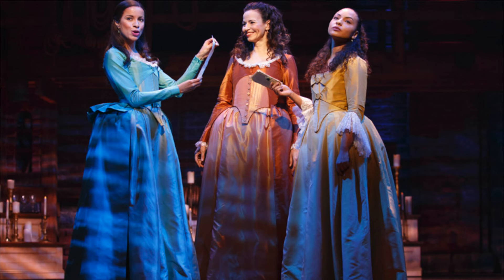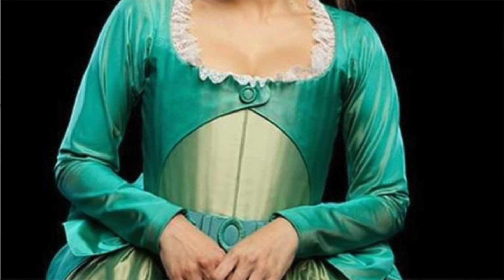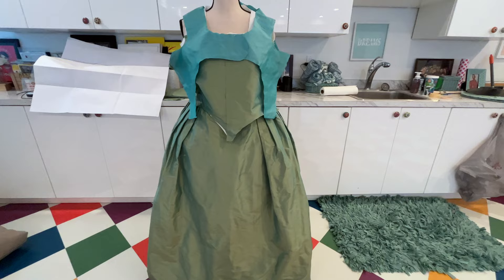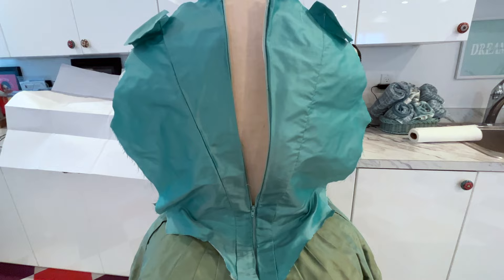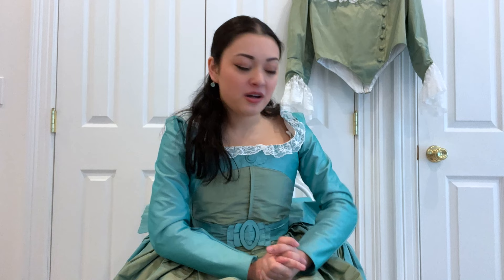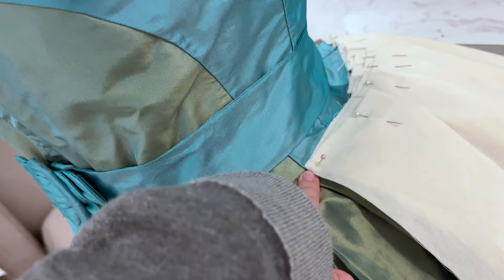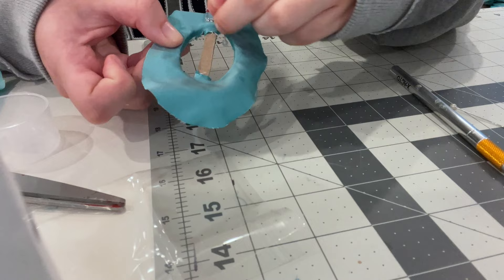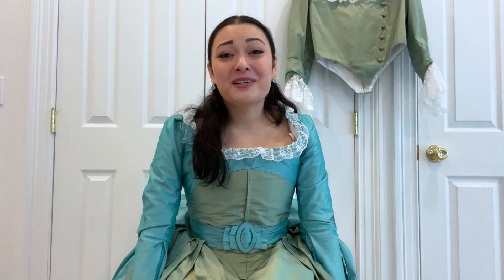Sewing Eliza Hamilton's Helpless/Winter's Ball Gown (Hamilton)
Contents:
Intro: 0:00
Fabric: 1:01
Bodice: 1:39
Sleeves: 4:43
Skirt: 6:05
Belt: 7:30
Reveal: 9:36

Photos:
- Backstage in-costume were taken from the social medias of Hamilton actors: Sharon Rose, Charlotte Batey, Carleigh Beittol, Shoba Naryan, Marsha Songcome, and Rachelle Ann Go
- Other photos are official promotion photos
- Clips are from the Hamilton proshoot on Disney+

The big painting behind me at the end is a semi-study of “Fantasy Island” by Steven Power (1998) that I did during my freshman year of high school, 2015.

Alexis Leder Art
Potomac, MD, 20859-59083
USA